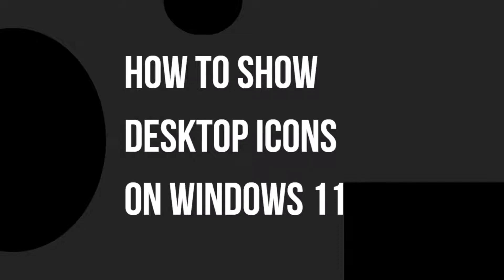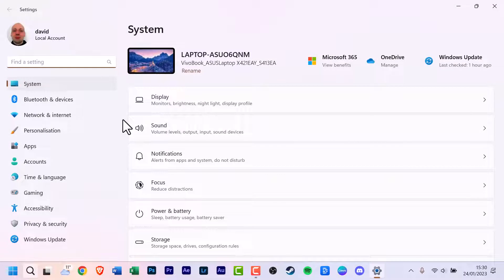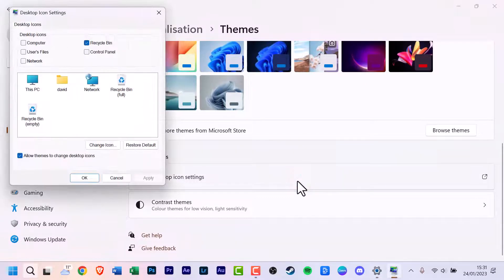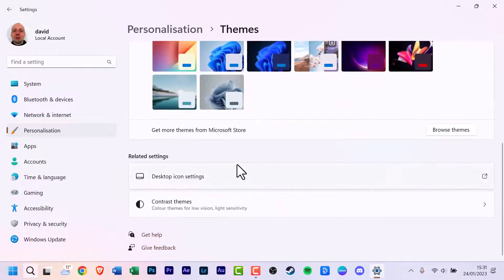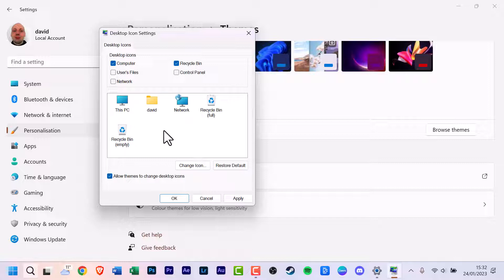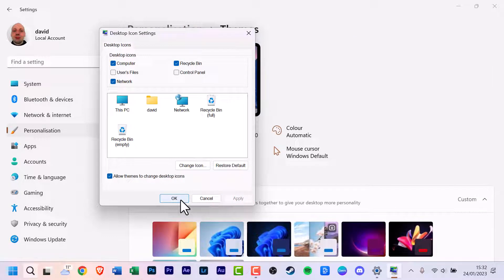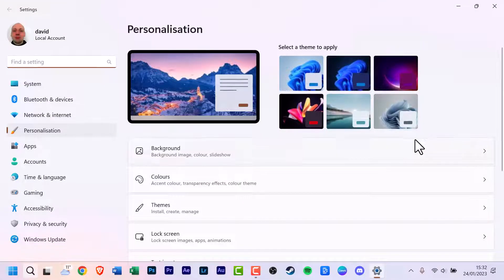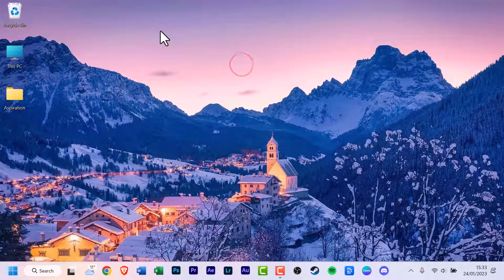How to Show Desktop Icons on Windows 11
In this video, I will show you how to show desktop icons on Windows 11.